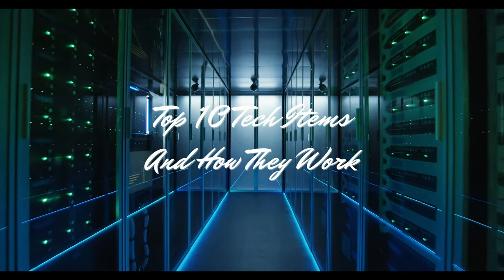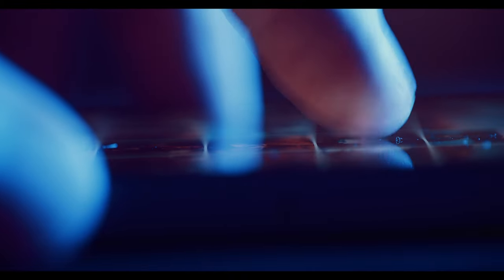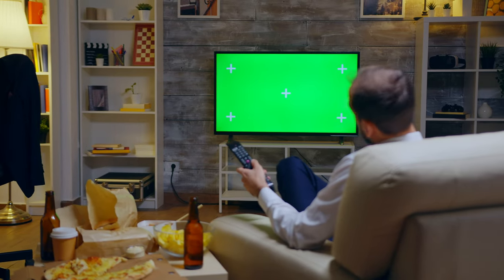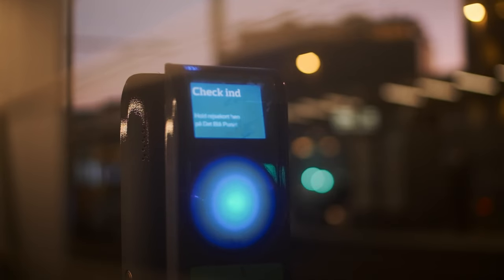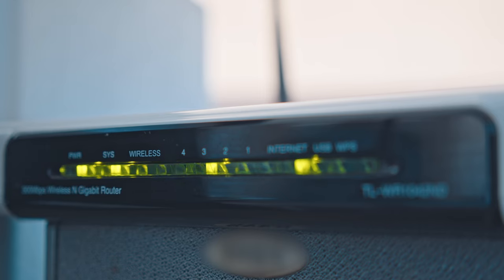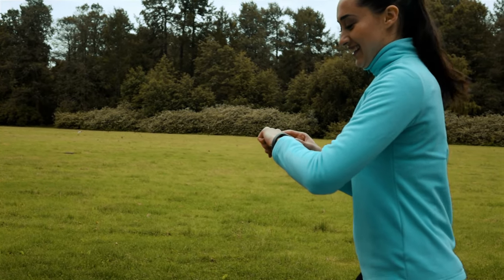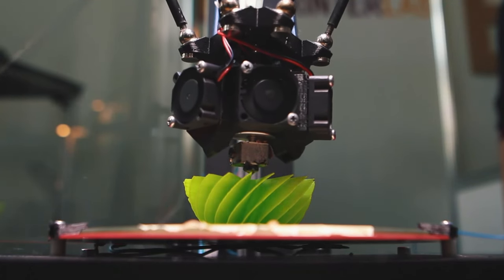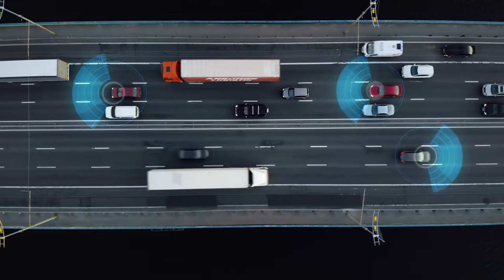The Secrets Behind Everyday Tech: Top 10 Tech Items Unveiled!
In our latest video, join us on a fascinating journey as we uncover the hidden secrets of everyday technology. From the magic of smartphone touchscreens to the science behind wireless charging, TV remotes, RFID, CPUs, and more, you'll be amazed at how these tech marvels function. Discover the intricate mechanisms that power your gadgets and gain a deeper understanding of the technology you use daily. Don't miss out on this eye-opening exploration of the top 10 tech items you've always wondered about. Have a tech topic you'd like us to delve into next? Share your suggestions in the comments below.